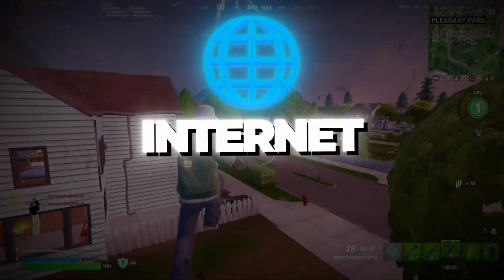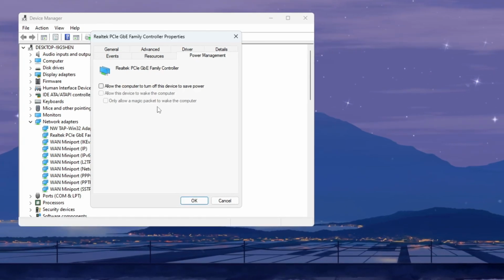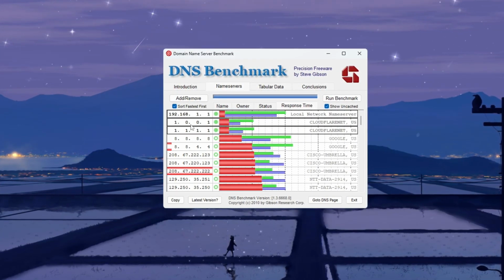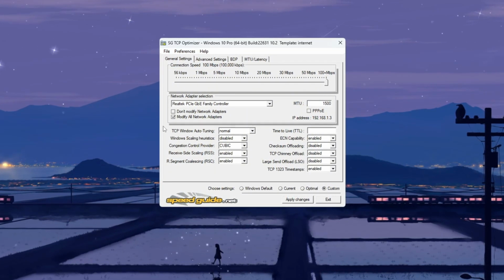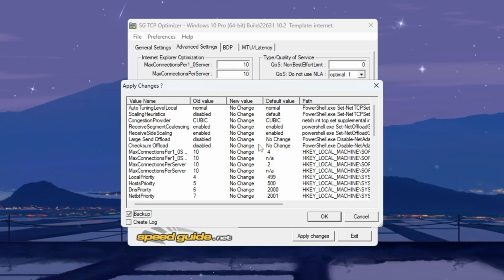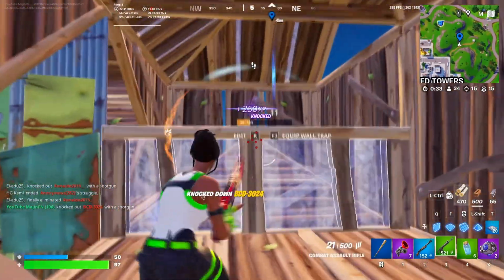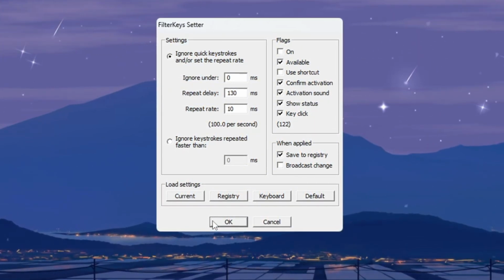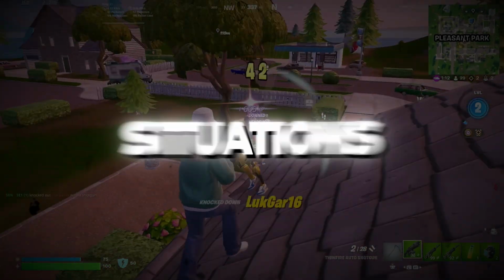How PROS Get 0 PING and 0 DELAY In Fortnite! ✅ (Lower Ping Guide 2025)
🔥Want 0 ping and zero delay in Fortnite just like the pros? In this guide, I’ll show you step-by-step how to optimize your system and network to get the smoothest connection possible. These settings will help reduce lag, fix high ping issues, and give you a major advantage in Fortnite Battle Royale. Whether you’re on a low-end PC or a gaming rig, these methods will work for you!

✅ Step-by-step we cover:

Making your internet connection more stable using Device Manager
Updating your network drivers with Snappy Driver Installer
Reducing keyboard input lag with Filter Keys Setter
Using TCP Optimizer for lower ping and faster internet
Improving your power plan for the best possible performance